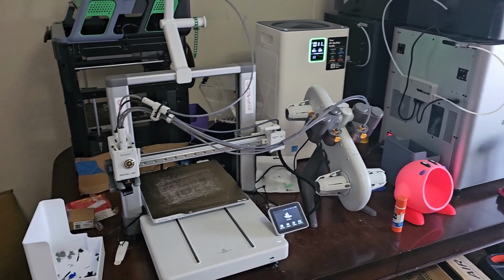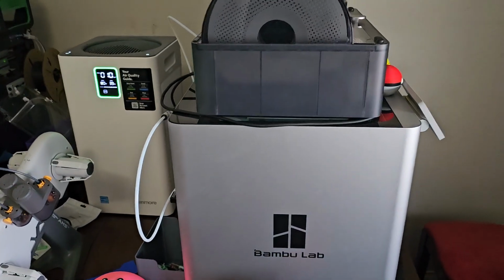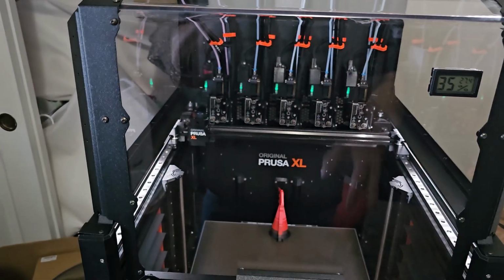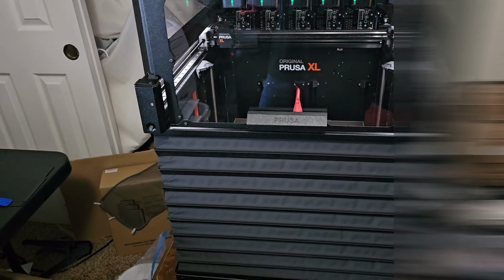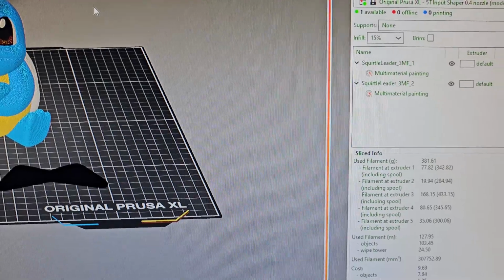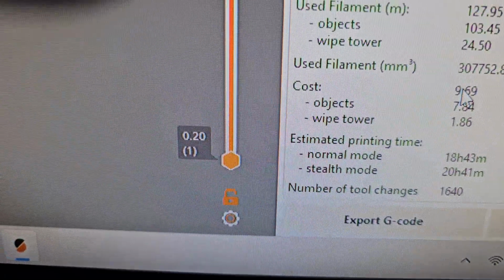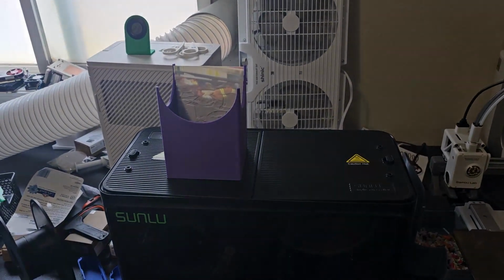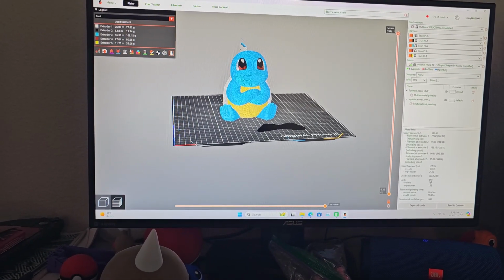Prusa XL VS All Bambu Lab 3d Printers User Review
just my simple review of these 3d printers